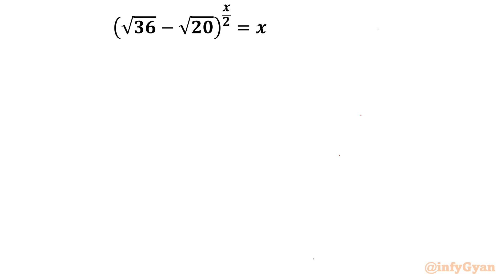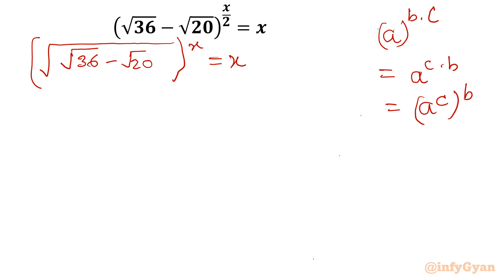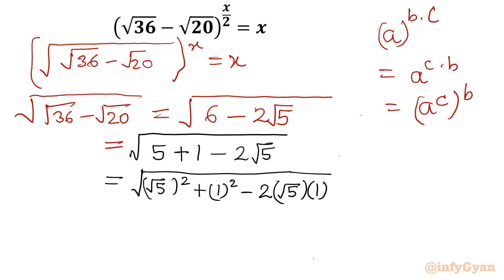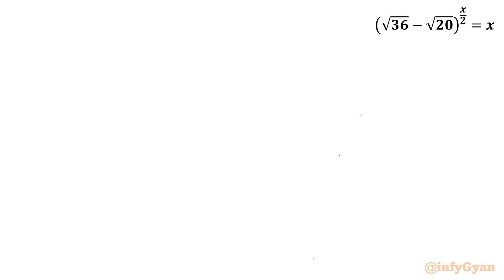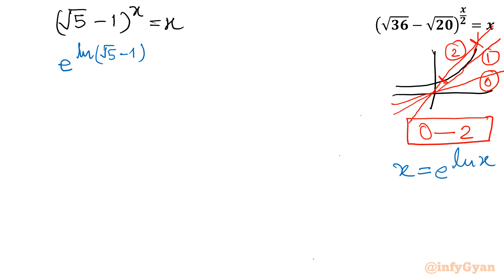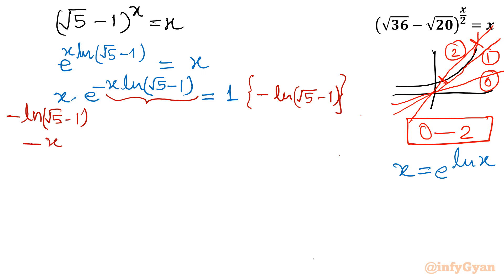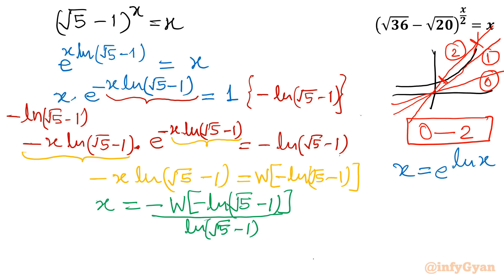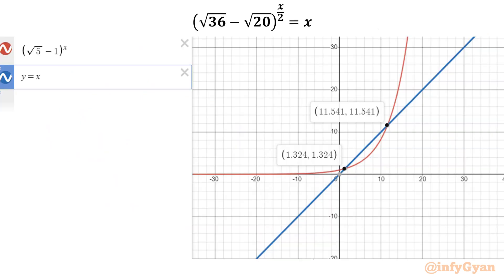Cracking the Exponential Code: Take on the Challenge!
Welcome to a math adventure like no other! 🧠💡 In this video, we present you with a mind-bending challenge involving exponential equations. Are you up for the challenge? Join us as we unravel the intricate layers of this mathematical puzzle, exploring various strategies and techniques to crack the code. Whether you're a math aficionado or simply looking to sharpen your problem-solving skills, this challenge will put your abilities to the test. Get ready to unleash your inner math whiz and dive into the world of exponential equations!

Topics covered:
Exponential equations
Algebra challenge
Logarithms
Lambert W function
Real solutions
Graphs
Problem solving
Algebraic identities
Surds
Math Challenge
Math tutorial

8 Key moments of this video:
0:00  Introduction
0:47  Exponents rules
2:14 Algebraic identities
3:45  Solutions possible
4:18  Change of base
6:06  Lambert W function
6:51  Solutions
7:50  Graphs